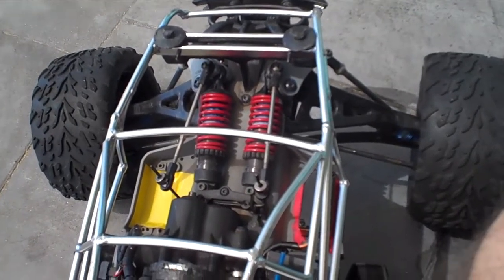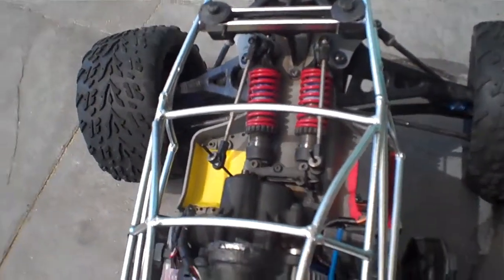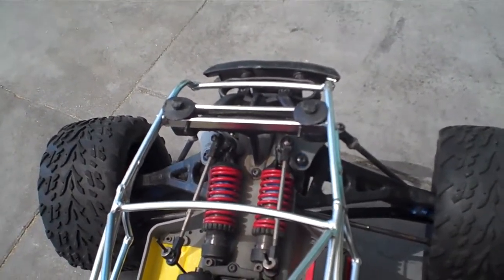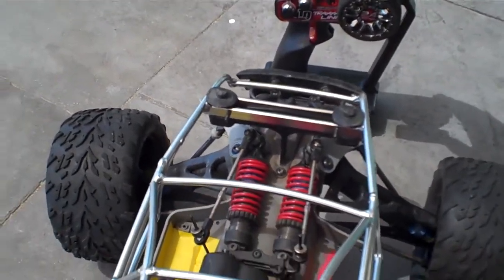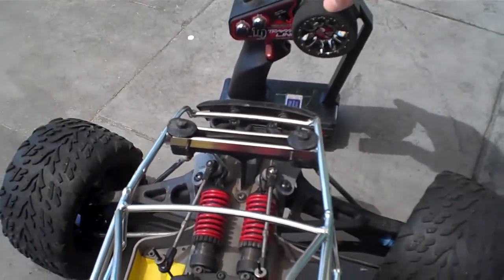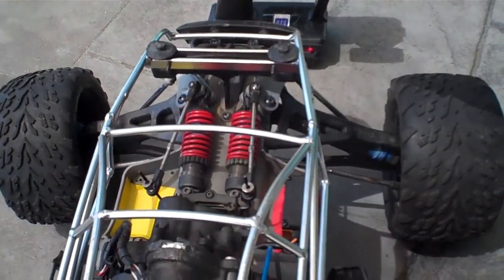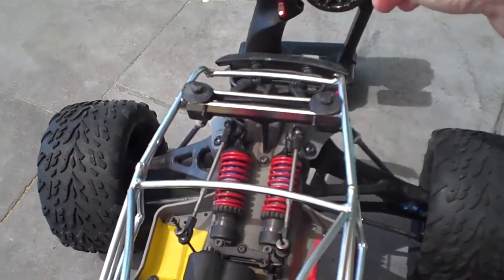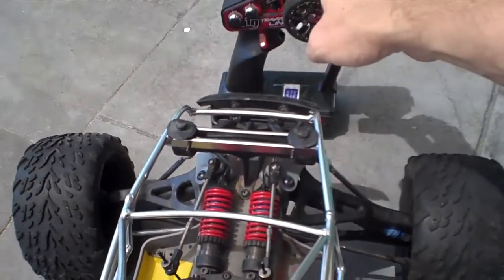savox sb-2270sg servo single steering erevo speed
erevo stock electronics fitted with exception of 16v 2200uF cap on reciever